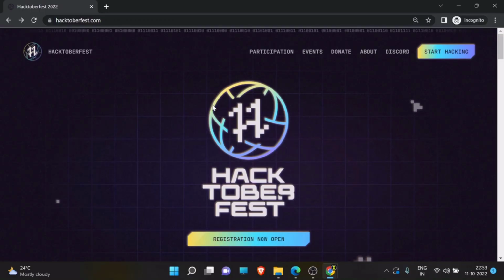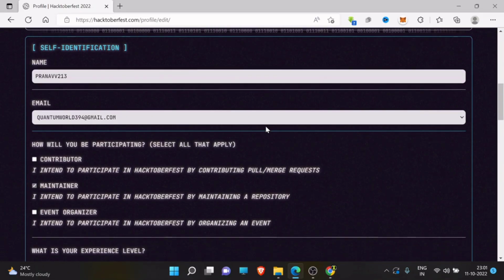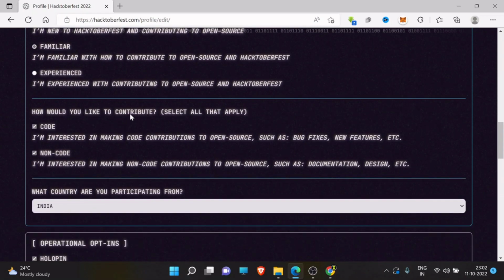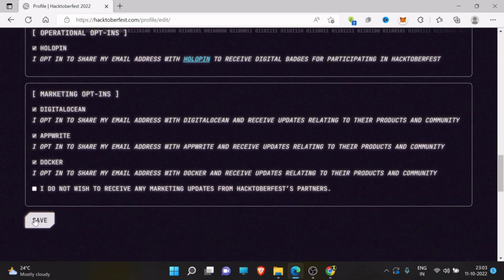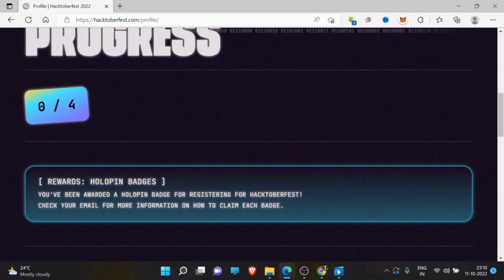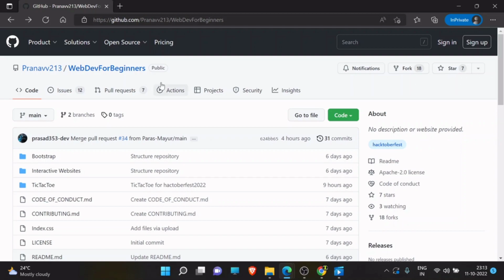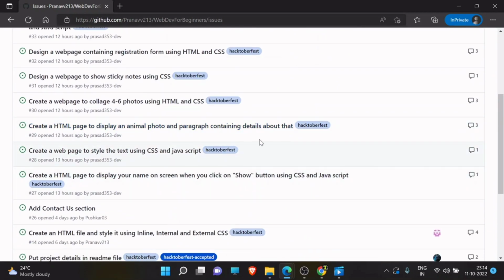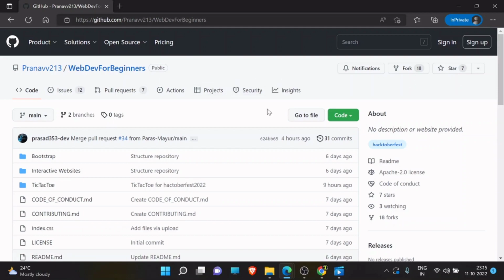How to participate in Hacktoberfest 22 ?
In this video , I'm gonna tell everything u need to know about hacktoberfest , how to participate in, make ur first open source contributions and win T-Shirts 😂